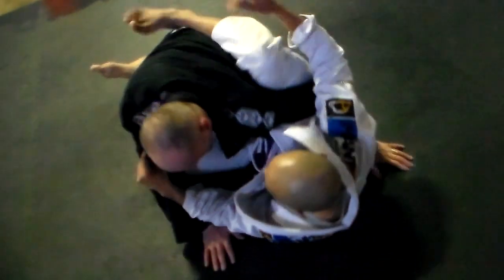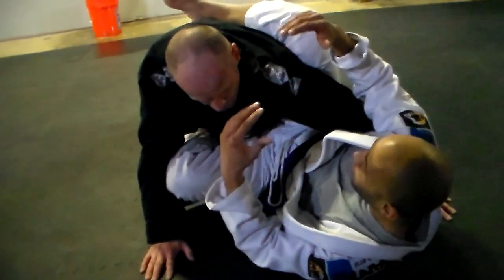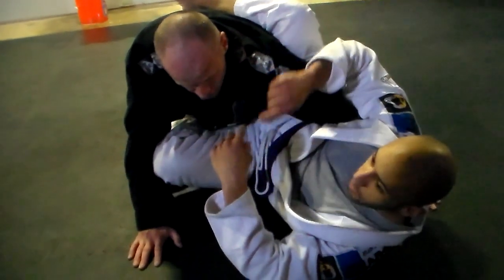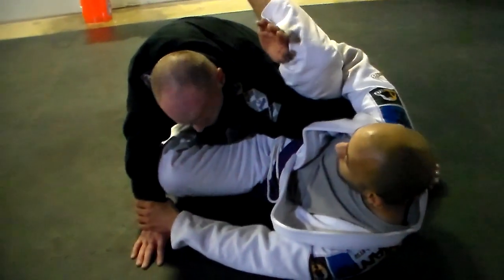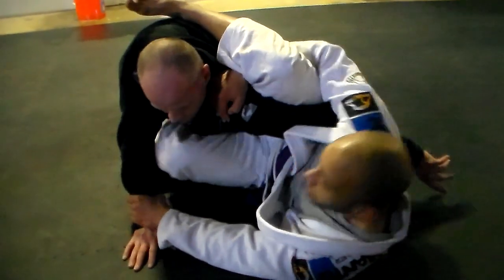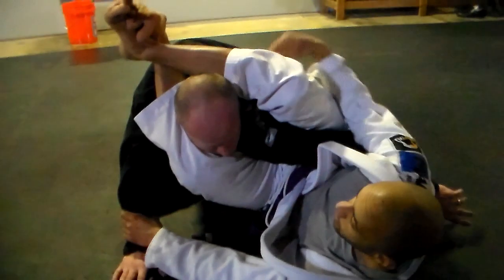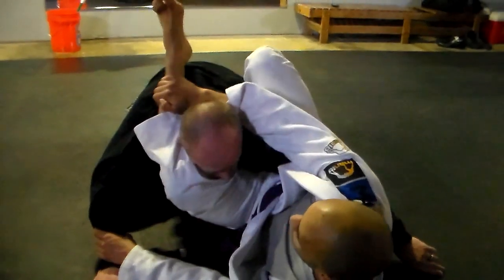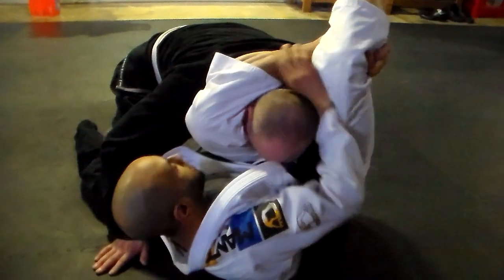Eight Points BJJ Triangle Choke Variation w/ Miles Bell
Eight Points Muay Thai & Fitness Fighter and Instructor, Miles Bell shows a Triangle Choke Variation.